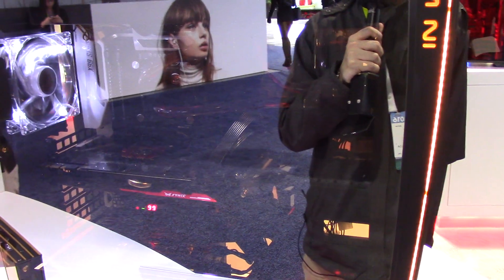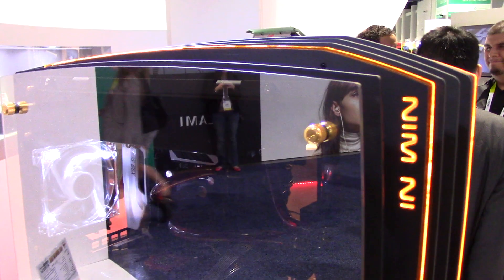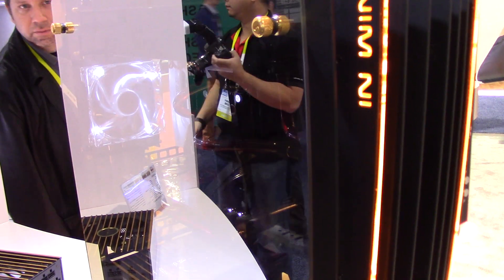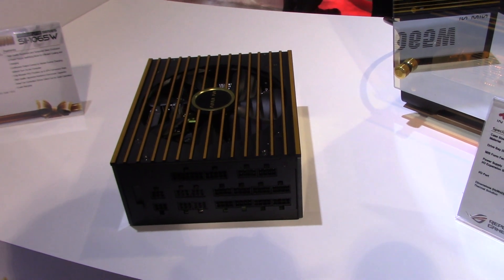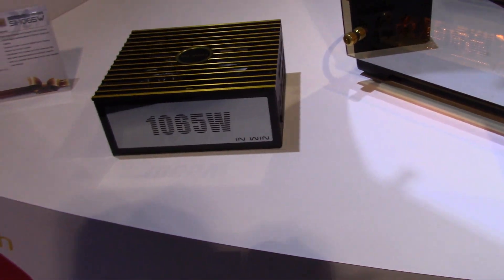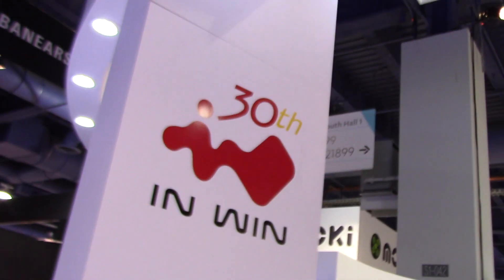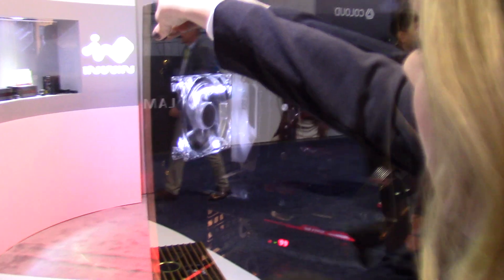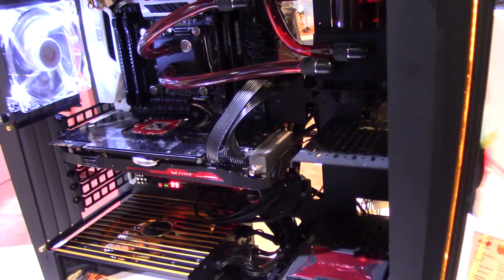CES 2016: In-Win Shows off its new $799 H-Frame 2.0 case!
Yes, it is super expensive, but it's also very premium.